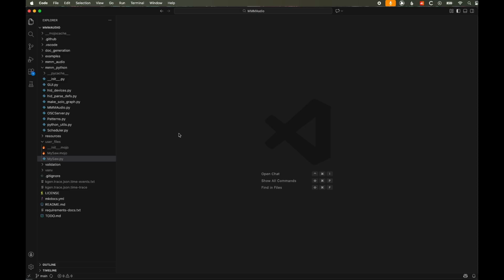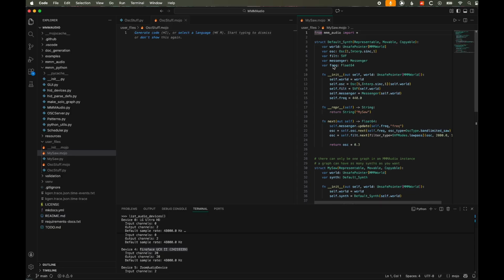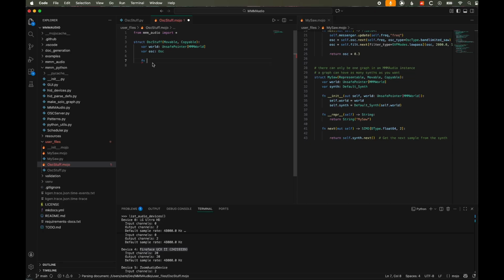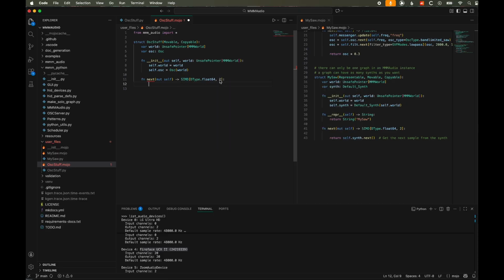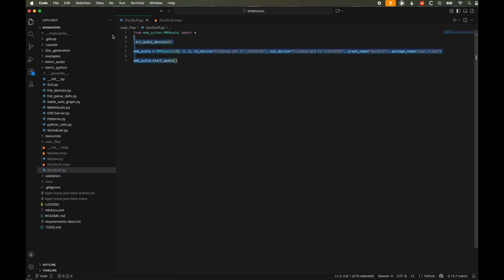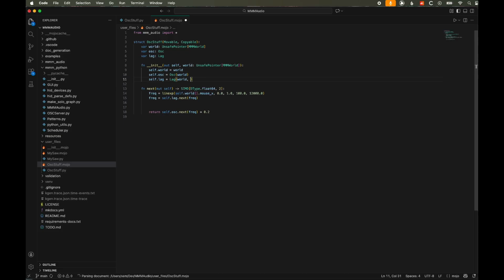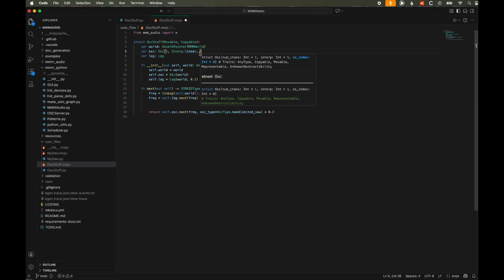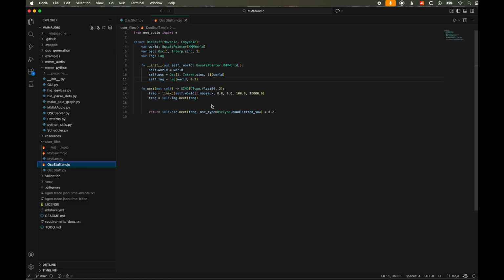First MMMAudio Program (or Graph)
We build our first MMMAudio program together and learn the different components of the MMMAudio program and how they fit together.

FYI - when I compile the program, I am jumping ahead a few seconds so we aren't sitting there watching the program compile.

0:00 The Two File Structure
0:52 The Python File
3:20 The Mojo File
3:50 Importing the mmm_audio Mojo Package
4:18 The Main Graph
5:20 The world: MMMWorld pointer
7:15 The __init__() function
9:10 The next() function
10:00 Return a stereo signal
11:15 Calling next() on the Osc
13:30 Using mouse_x to control frequency
14:55 Scaling with linexp
16:10 Smoothing with Lag
16:45 Types
18:20 Different waveforms (Saw)
19:50 Aliasing
20:45 Parameters - Oversampling
23:45 Sinc Interpolation